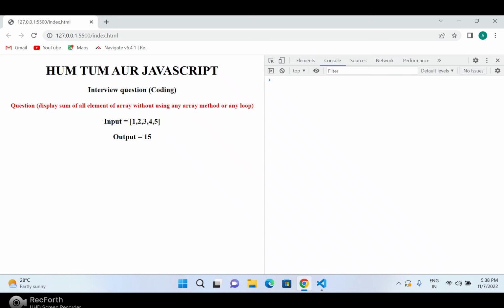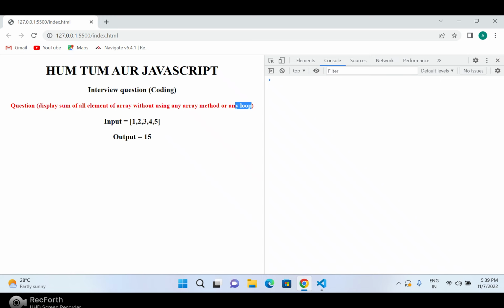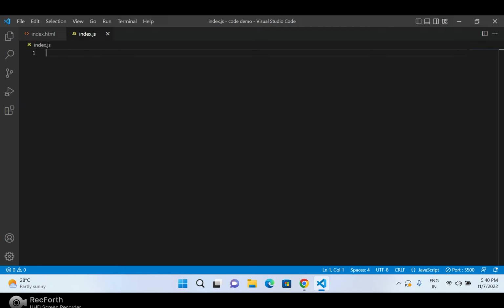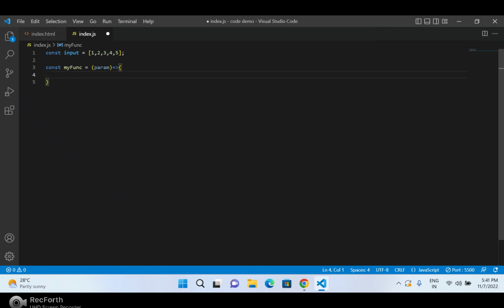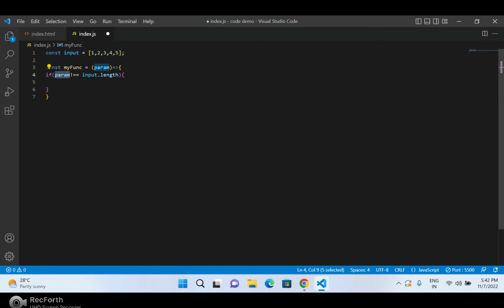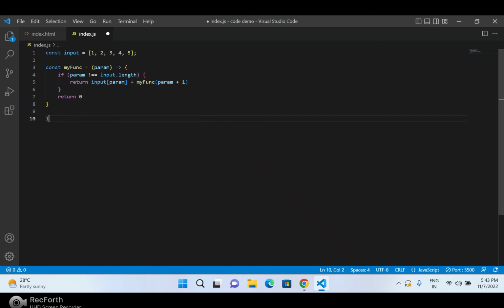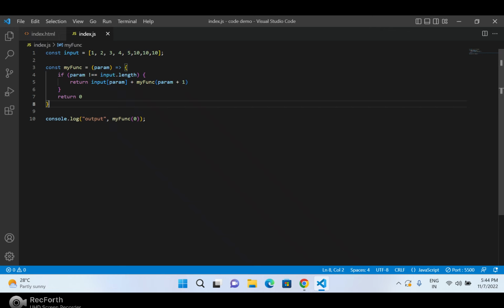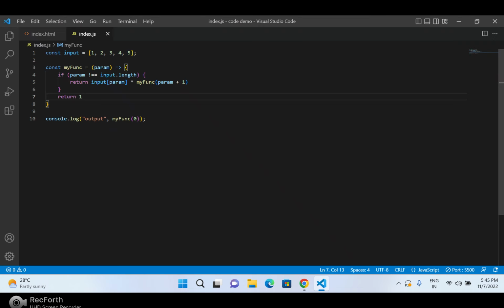JavaScript coding interview : Sum of all element of an array without using array methods or any loop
In this video we are going to solve JavaScript interview question (JavaScript coding interview question) question is Sum of all element of an array without using array methods or any loop.